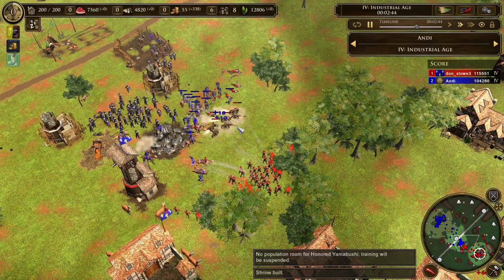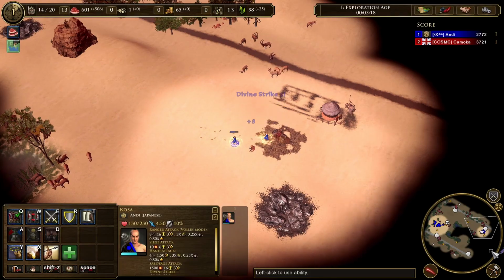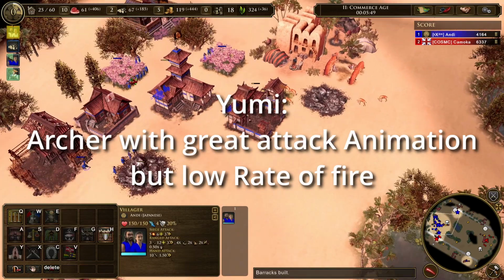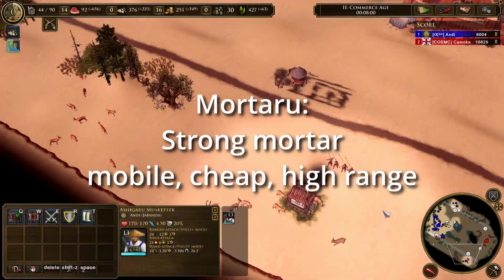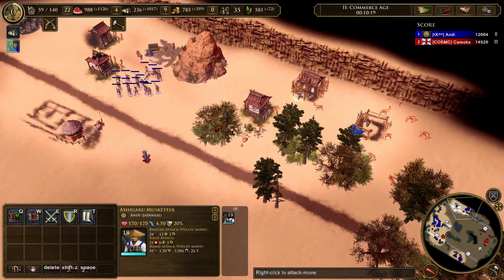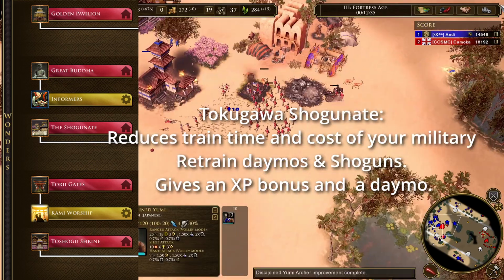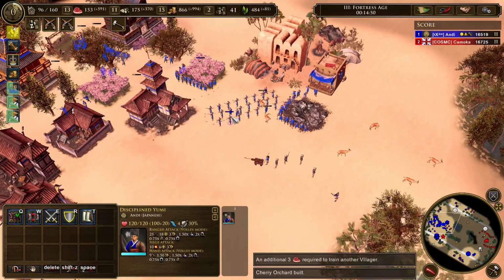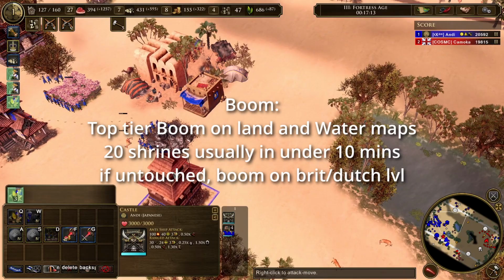The Ultimate Guide To Japanese - Age of Empires 3: DE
Since their release Japanese have always been a polarizing civilisation. With a powerful unit roster and a defensive economic focused playstyle, where you don’t have to secure as much map control as other civs, a lot of people started loving Japan. For the same reasons a big part of the community always hated the “beginner friendly” playstyle of japanese. Oh and also a shogun running into your base, receiving shipments and spawning 10 mortarus near your factories also certainly didn’t help Japan’s popularity ;).

But how good are Japanese today? And what things are there to keep in mind while playing as them or against them? Lets find out in this Civilizations overview video

00:00 - Intro
00:52 - Unique Features of Japan
2:00  - Homecity and Shipments
4:30 - Units and Army Compositions
9:55 - Wonders & Consulate allies
15:10 - Summary / Conclusion

Age Of Empires 3 DE Gameplay